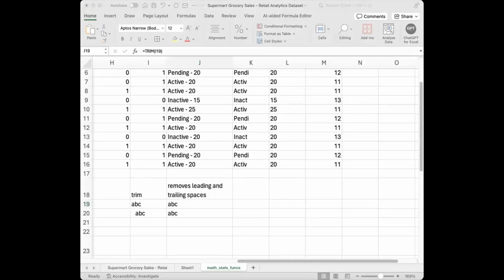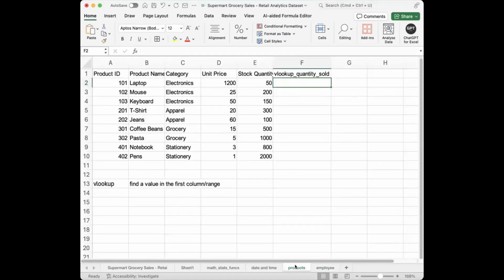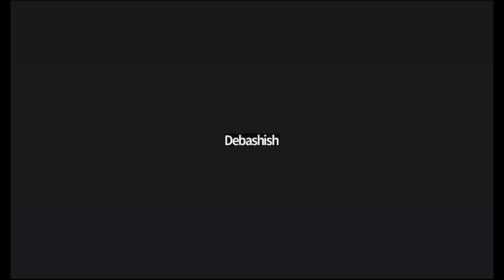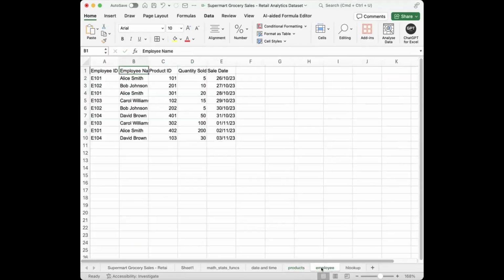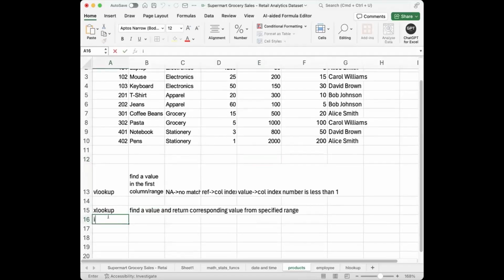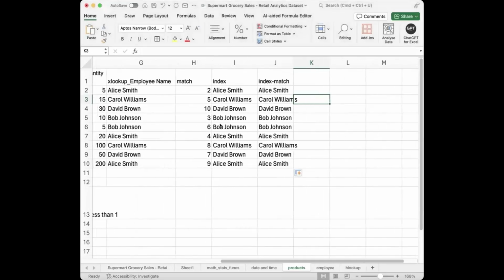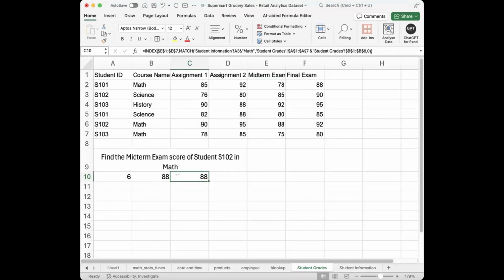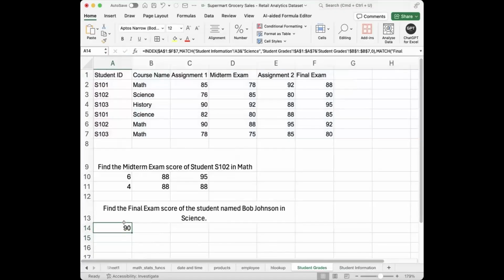Date & Time Functions in Excel | Excel Functions Explained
🚀 Date & Time Functions in Excel | Tutort Academy

Learn Date and Time Functions in Excel and understand how to work with dates, calculations, and business reporting efficiently.

🎯 Perfect for beginners and business analytics preparation.